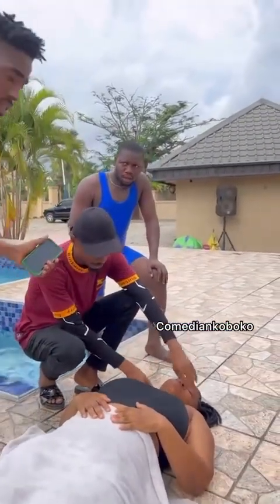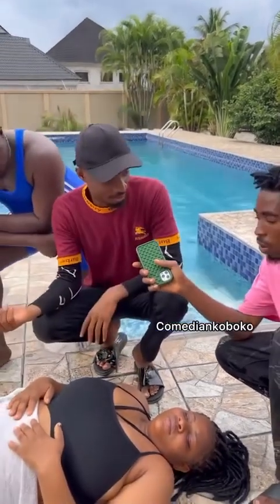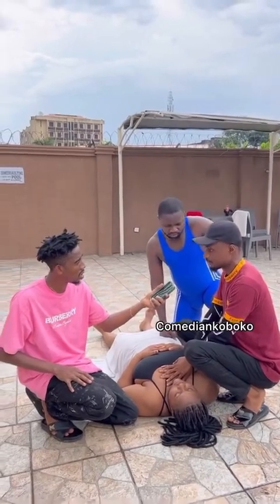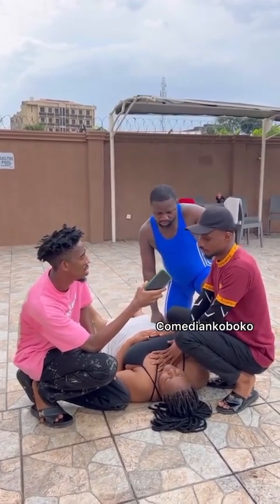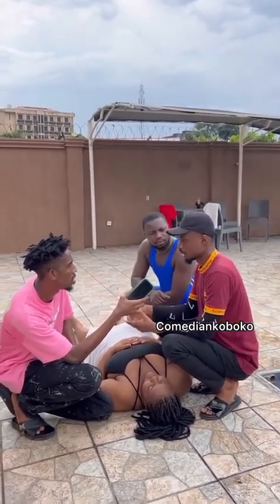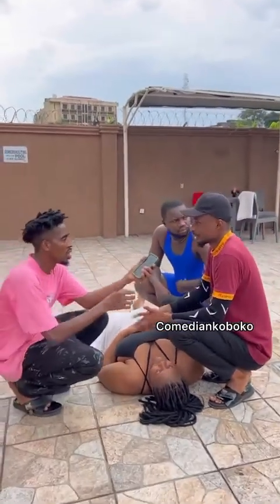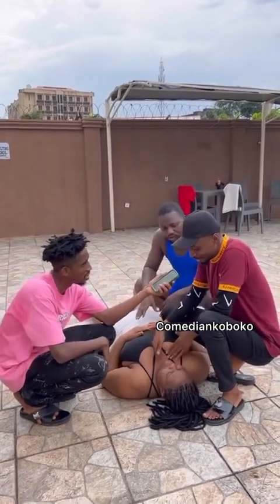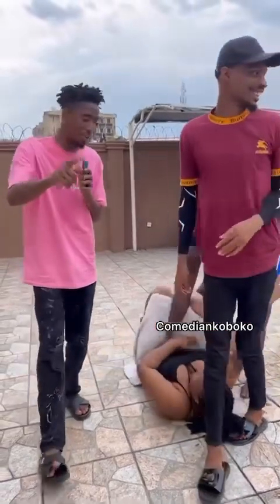Beat cpr demonstration for emergency// Solomon tv